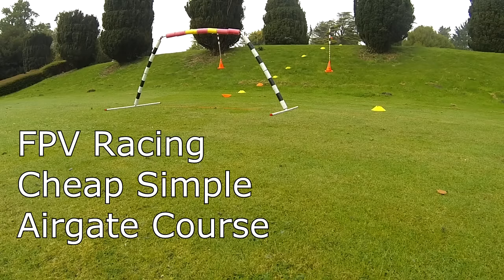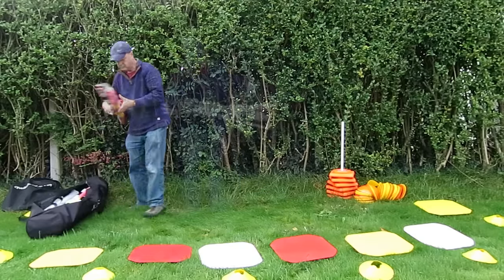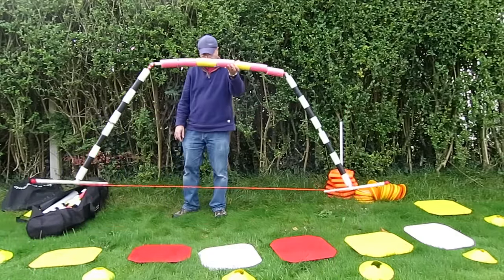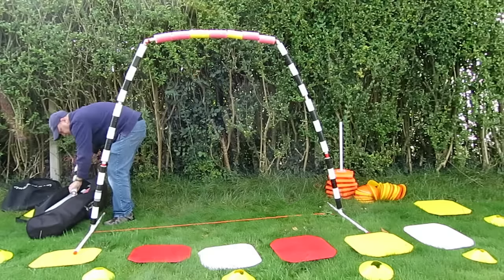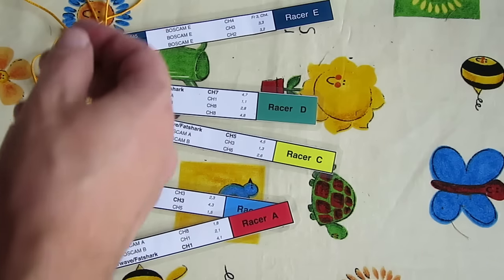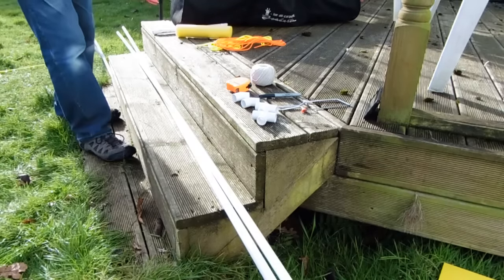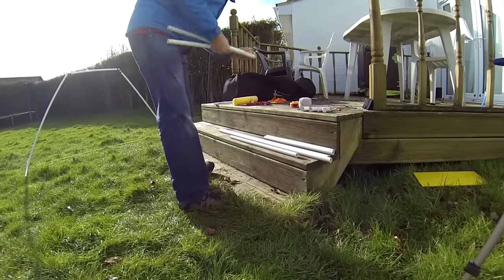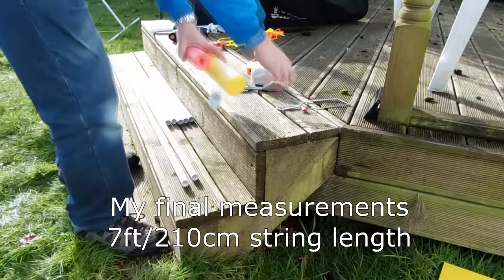How to organise FPV Racing - cheap simple airgate course and frequency management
I wanted to show how you can easily make a full FPV racing course for less than the the cost of buying a single commercial airgate, the commercial airgates are great, but for most small clubs/groups they are an expensive first step. We have been racing all year with these cheap airgates, which work great, example race video

PVC pipe airgates are quick and easy to make with no special tools, and incredibly robust in use, foam lagging with white/black tape stripes are really nicely visible in goggles.

In the UK 21.5cm waste pipe is cheap and easy to get from any plumbing supplier, screwfix, toolstation, B&Q, in the US. 3/4" PVC pipe is also really easy to get almost anywhere.

Starting pads can be made from foamex 5mm offcuts from a sign makers, or any flat piece of plywood, you just need a flat/smooth surface to take off from as grass can catch on takeoff.

Football marker dots are perfect for marking out the course, 50 should be fine to get started, I pace them out 5 paces around bends, but you can extend them out on straights to 10 paces.

For each airgate you need two Tee joints, two 45deg bends, Three 4ft/120cm long sections of pipe (top and sides), and 4 shorter lengths 2ft/60cm (for the base's). The joints are fairly snug fitting, so can be used without glue, but I used PVC solvent glue to fix the base parts together and hold the 45deg bends onto the side/top pieces just so they stay together easily for transport. String I've used neon paracord, but any string would be fine, I have 7ft/210cm string between the legs which gives a bit of tension to hold the airgate together to move around easily.

I'd suggest taking the tape measure and hacksaw with you to pickup the PVC pipe, so you can cut the poles down in the carpark and get them in car easily (don't ask how I know)

You can always use some pipe offcuts with straight extensions if you want a 'big' airgate, ie on a tricky part of the course, or for the finish line, my extensions are 50cm/20" which I think is a bit generous, but you can easily cut them down.

List of part names/codes:

Screwfix UK parts names/codes:
Overflow Pipe 21.5mm x 3m White (68593)
Tee 21.5mm Pack of 5 (14219)
135° (45°) Bend 21.5mm Pack of 5 (17345)
Economy Pipe Insulation 22mm x 1m (91078)

Toolstation UK parts name/codes
Solvent Weld PVC Overflow Pipe 30m 21.5mm x 3m White 10 Pack (19466)
Solvent Weld Overflow Tee 21.5mm White Each (18087)
Solvent Weld Overflow Bend 21.5mm 135° White Each (49804)
Economy Pipe Wrap 22mm x 13mm  5 Pack (48736)

Home Depot USA parts name/codes:

3/4 in. x 10 ft. PVC Schedule 40 Plain-End Pipe
DURA 3/4 in. Schedule 40 PVC Tee
DURA 3/4 in. Schedule 40 PVC 45-Degree Elbow
Everbilt 3/4 in. x 6 ft. Foam Pipe Insulation

If your planning to start a club or FPV racing group, I made a video of some thoughts after we ran 9 free monthly practice sessions which hopefully has some useful info.